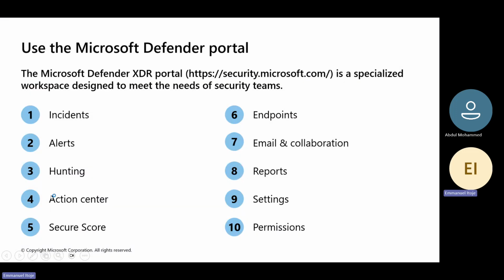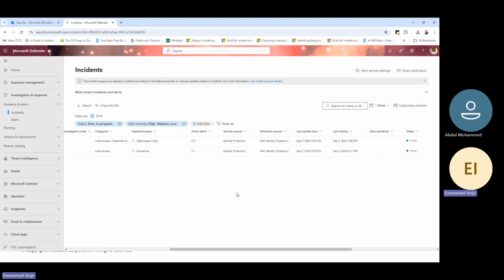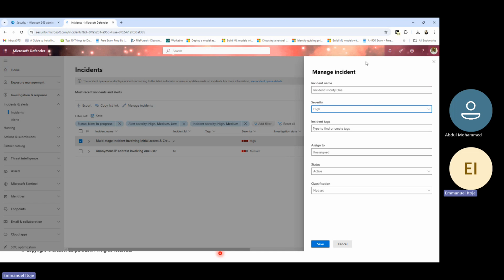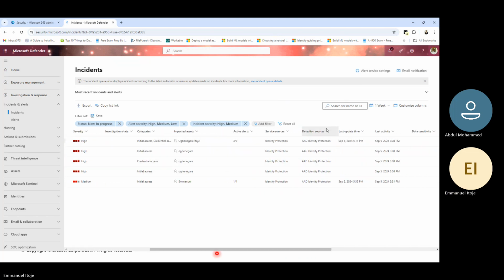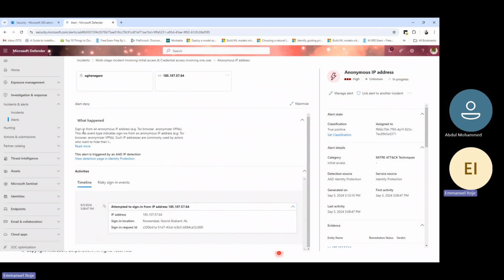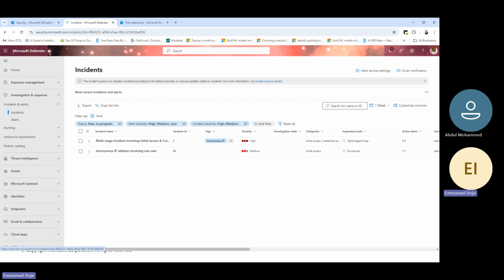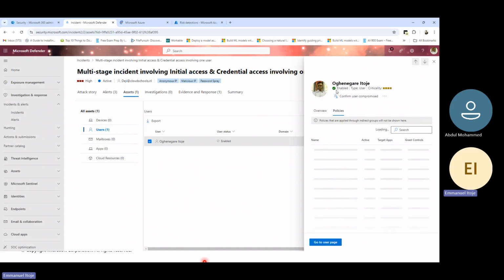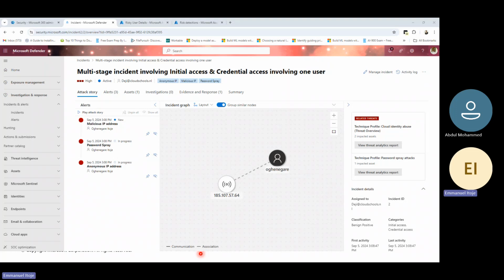Managing Incidents and Alerts using the Microsoft Defender Portal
This is the third class in the SC 200 Series